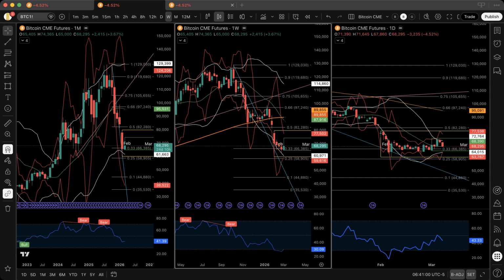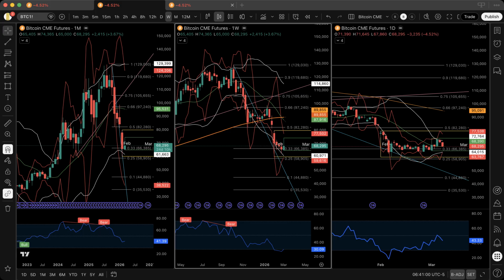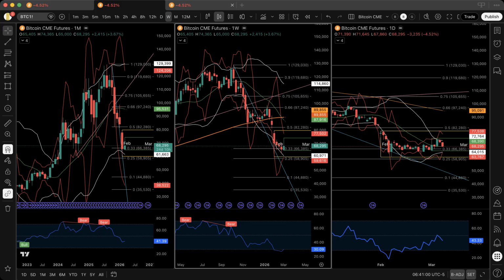Weekly Compression Holds Near 0.33 as BTC Structure Tests February Range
Weekly volatility continues processing near the lower boundary of the February structural field.

The current weekly candle is interacting with the early-February containment box while holding near the 0.33 proportional symmetry level.
Monthly volatility remains contained while weekly interaction develops inside the established range.

Structural components observed in this session:

• February anchor box continues defining the active weekly boundary
• Proportional symmetry zone near 0.33 remains repeatedly engaged
• Weekly 120 moving average slope flattening
• 20 moving average approaching downward interaction with 120
• 20 Bollinger Band maintaining downward slope
• 4 Bollinger Band contracting into volatility compression

The environment continues processing inside a bounded structural field where persistence and duration determine whether relocation develops.

bitcoin, BTC, BTCUSD, bitcoin price, bitcoin futures, crypto market, CME Bitcoin futures, CME BTC, Binance BTC, BTC perpetual, crypto futures, market structure, session analysis, price behavior, liquidity, volatility, bollinger bands, moving averages, market risk

Price continues processing inside weekly containment.

Chapters
0:00 Volatility Compresses Near the Weekly 0.33 Level
0:15 February Weekly Range Defines the Active Field
0:40 Proportional Symmetry Around 0.33 Continues Holding
1:02 Duration Becomes More Important Than Movement
1:35 Relocation Requires Persistence Outside the Range
2:06 Activity Increases While Structure Remains Contained
2:30 Time Accumulates Inside the February Structure
3:18 Internal Circulation Between 0.25 and 0.33
3:53 120MA Begins Flattening
4:20 20MA Converges Toward the 120MA
4:41 Moving Average Compression Narrows Structural Distance
5:21 Momentum Becomes Inconsistent Inside the Range
5:42 Range Containment Meets Slope Compression
6:00 Weekly Interaction Continues Near the 0.33 Zone
6:37 Bollinger Behavior Reflects Volatility Compression
7:09 Short-Term Volatility Begins Contracting
7:36 Compression Creates Repeated Unfinished Movement
8:06 Attempts Appear but Duration Does Not Extend
8:47 Compression Reduces Execution Tolerance
9:07 Containment and Contraction Define the Environment
9:29 Structure Continues Processing Inside the February Range